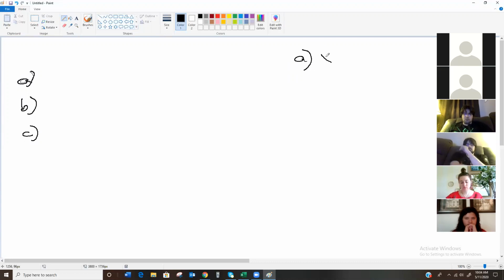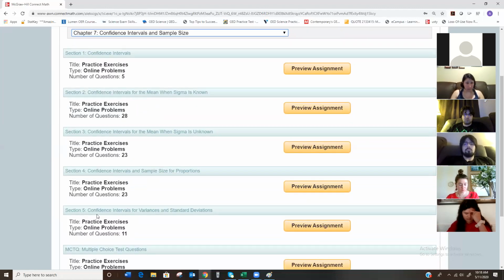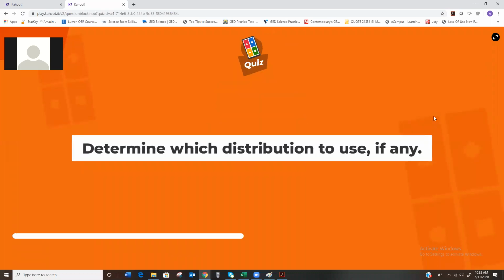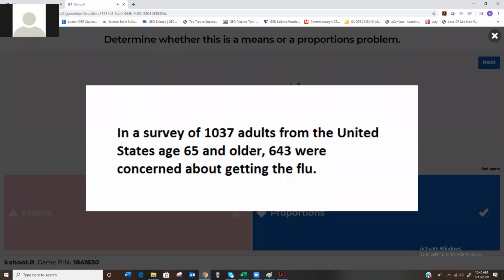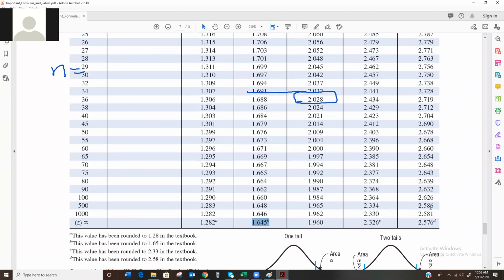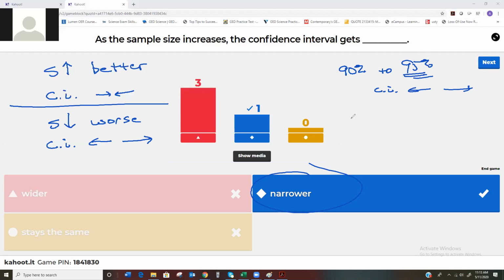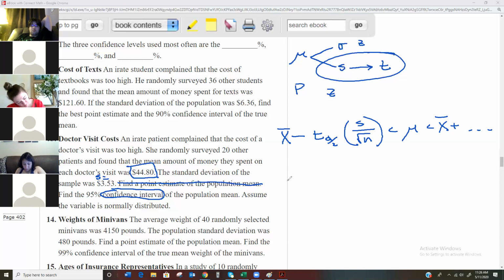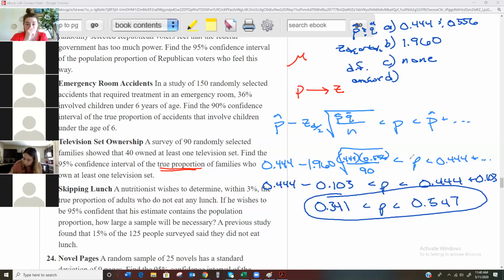Ch. 7 Live Kahoot! Review + More Confidence Intervals